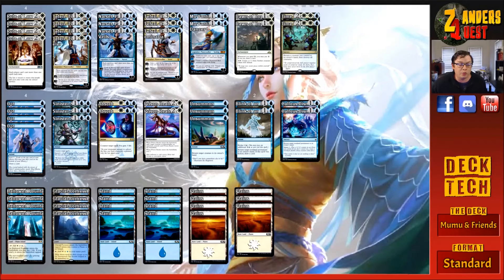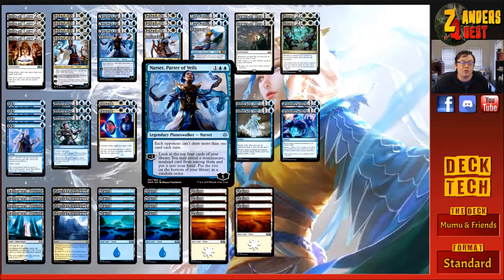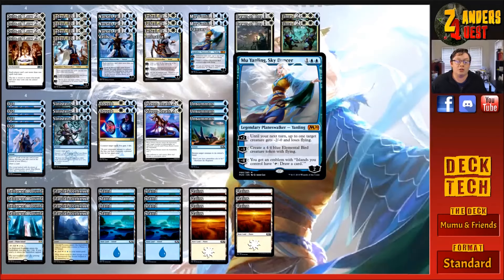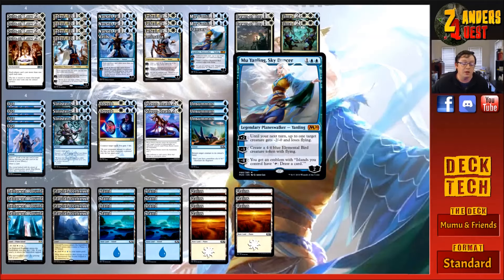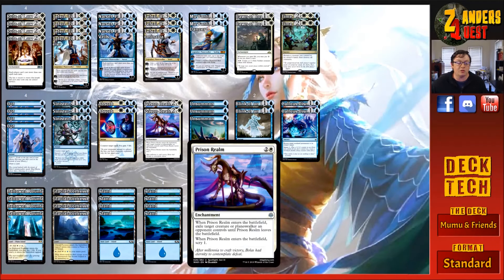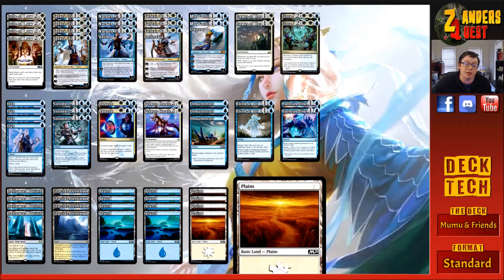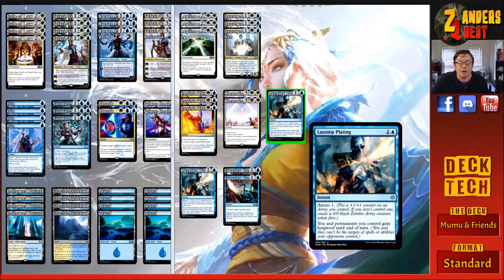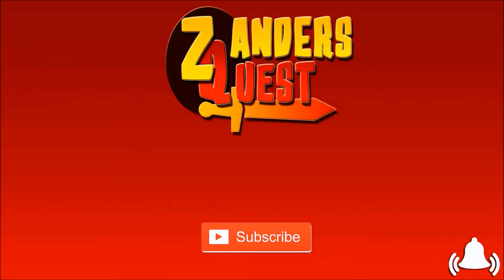MTG Deck Tech: Standard (MuMu and Friends UW)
Been playing more control lately and I put this disgusting mess together on Arena to help me crush peoples will to live... seriously tho this deck is Stax in Standard, Love it!